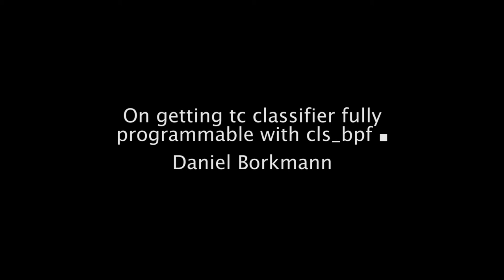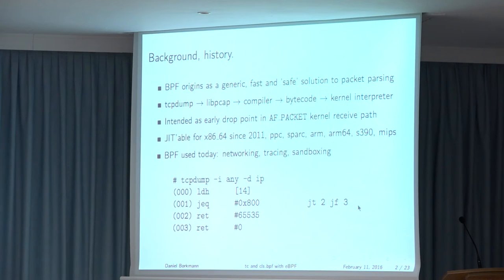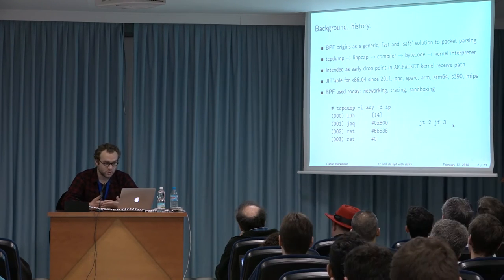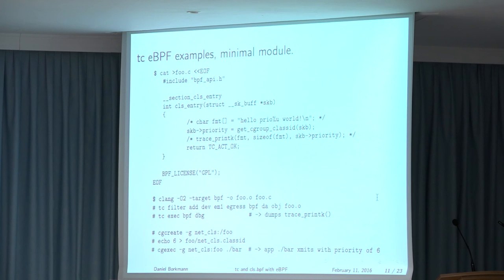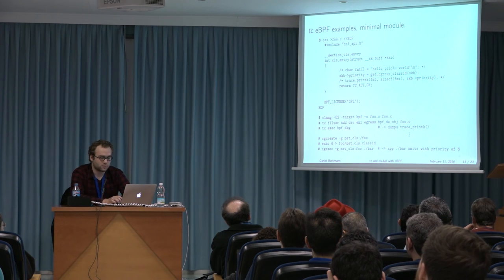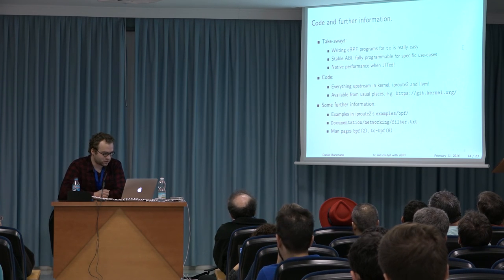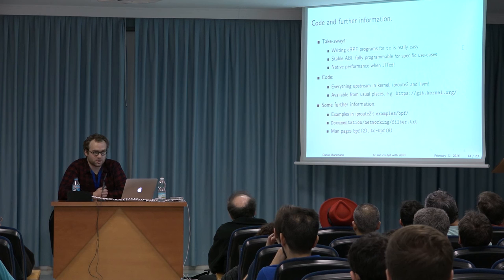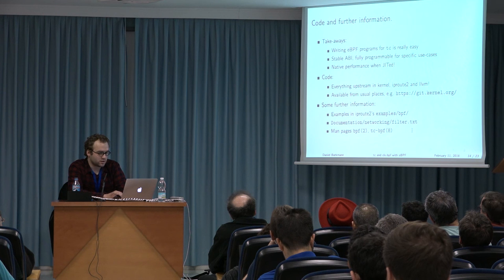Netdev 1.1 - On getting tc classifier fully programmable with cls_bpf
Daniel Borkmann
February 2016